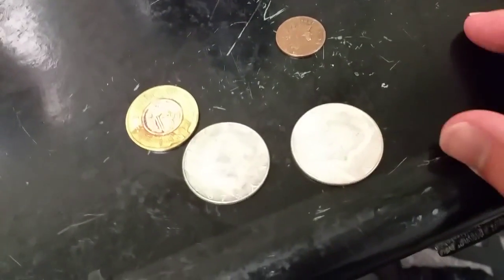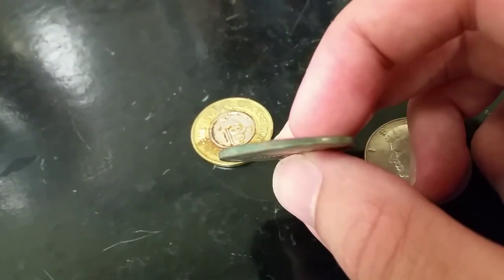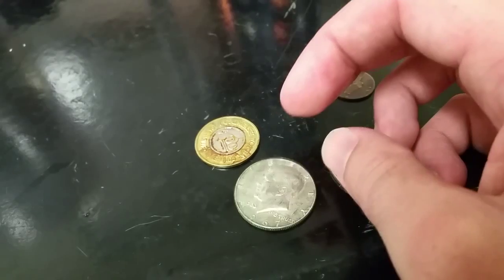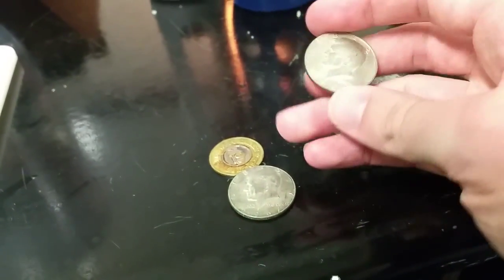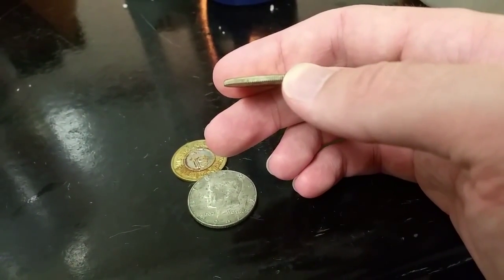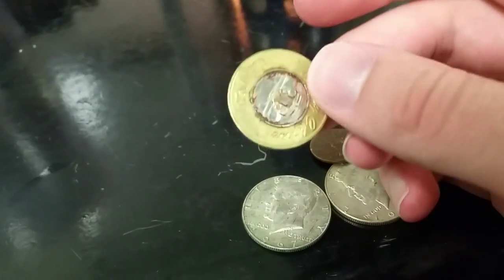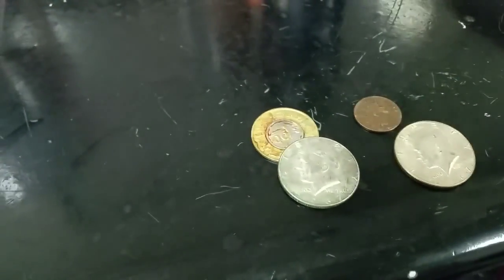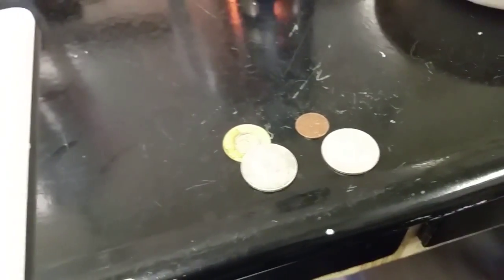What would you do? CRH for silver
Wish I'll let you guys know what happens.